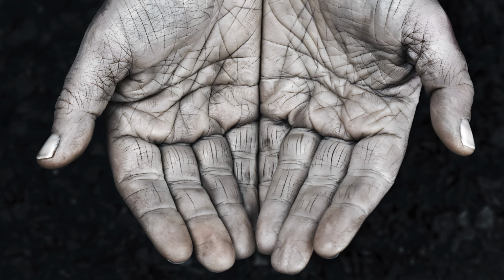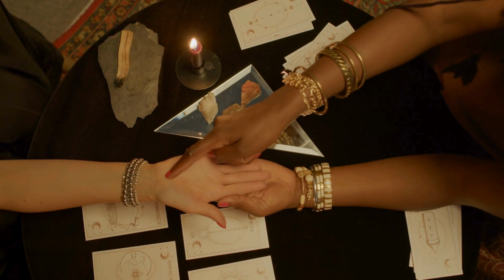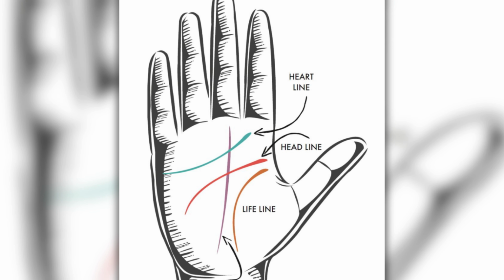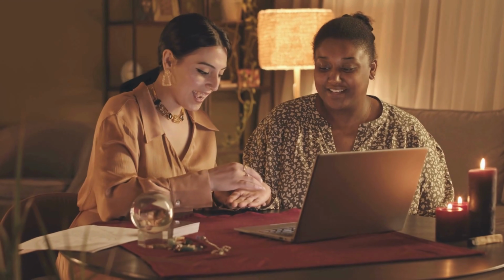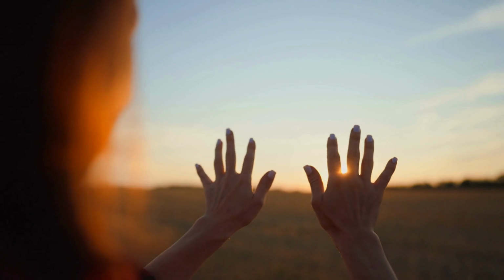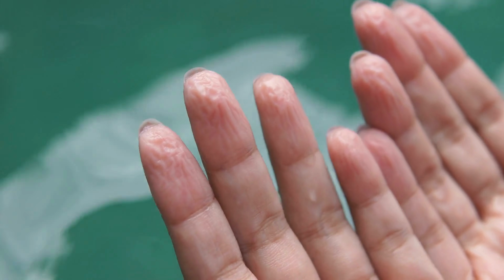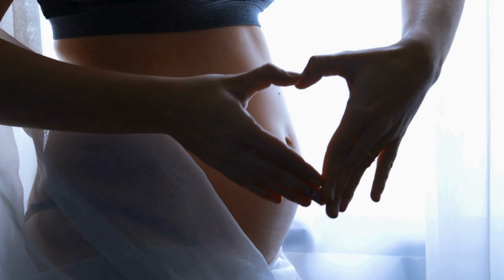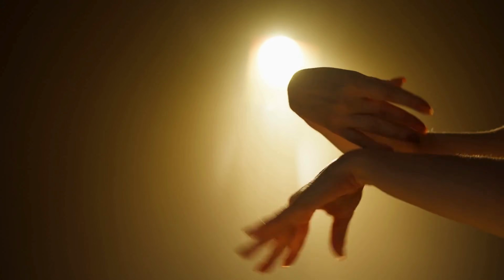Your Palm Lines Aren’t Random—Here’s Why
Have you ever stared at the lines on your palm and wondered why they exist? 🤔 For centuries, people believed these mysterious patterns could reveal personality traits, destiny, or even the future. Entire traditions like palm reading were built around interpreting these lines. But the real reason we have patterns on our palms is far more fascinating—and it begins long before we were even born.

From biology and human development to myths about palm reading, this video uncovers the surprising story hidden right in the palm of your hand. The next time you look at your palms, you might see them in a completely different way.

Timestamps
0:03 – The mystery of the lines on your palms
1:14 – Why humans have palm patterns
2:04 – How palm lines form before birth
2:47 – Why everyone’s palm patterns are unique
3:28 – The science of dermatoglyphics
4:12 – What palm patterns can reveal in medicine
4:58 – How palm creases help our hands move and grip
5:34 – Evolution and the human hand
6:07 – Palm reading myths vs scientific facts
7:21 – The fascinating story in the palm of your hand